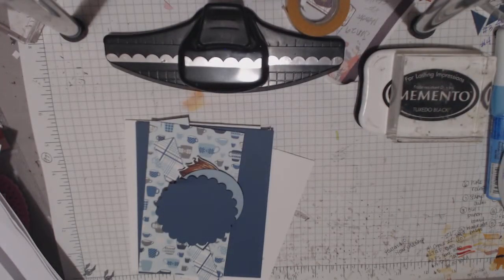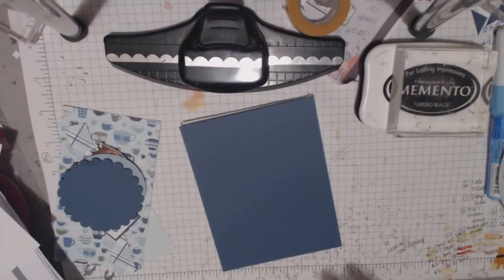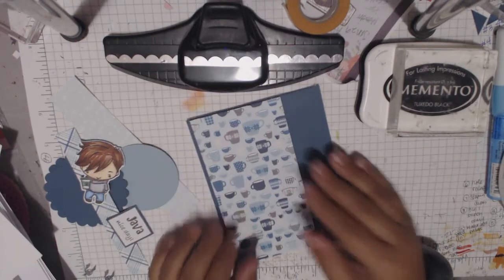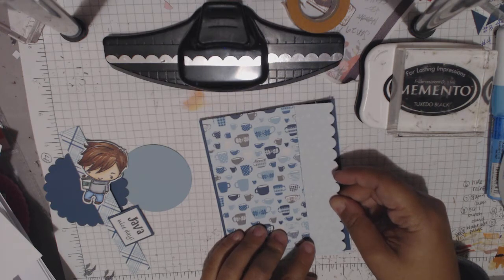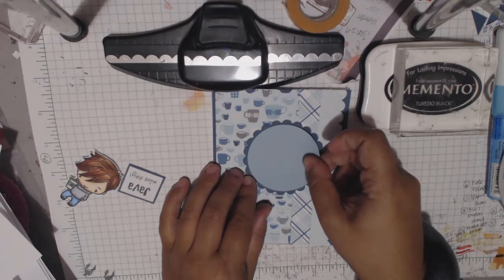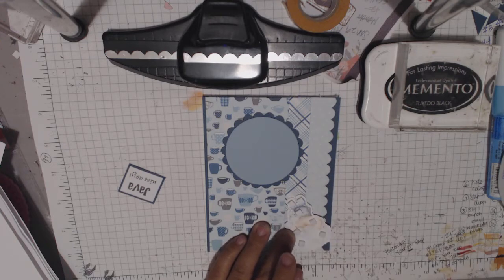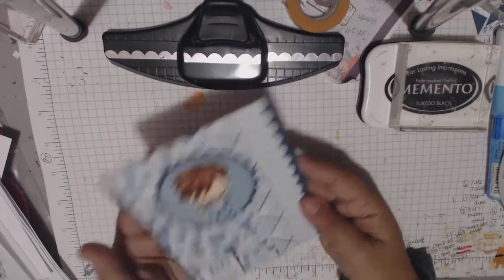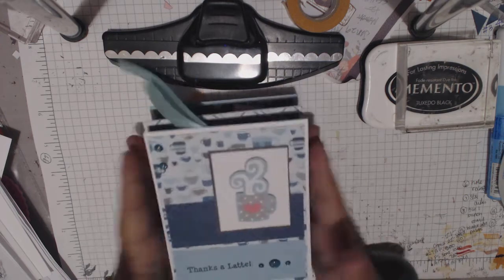Winter Crafting series #10 Java Nice Day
Part 10 of my Winter Crafting Series using The Greeting Farm's Mini Remix Brewtiful. Be sure to watch all of the winter crafting videos for more ideas